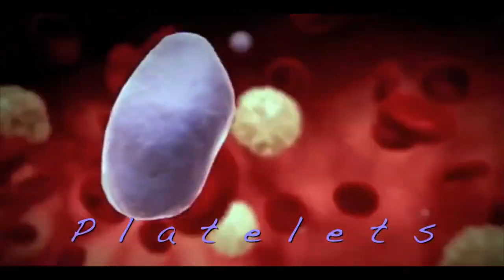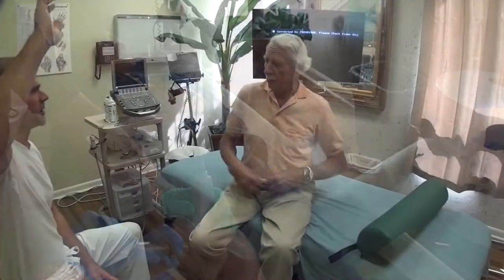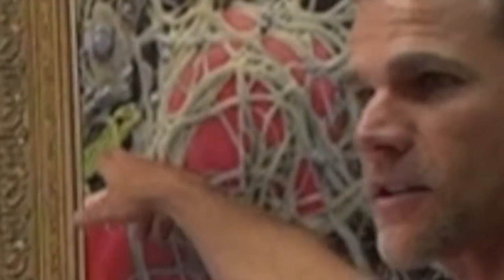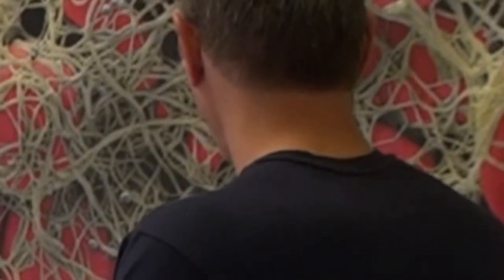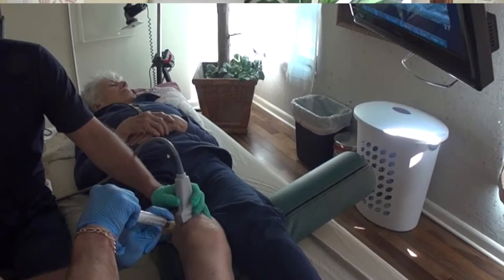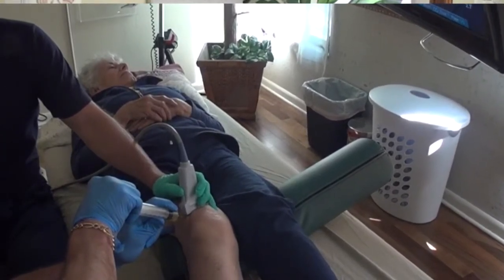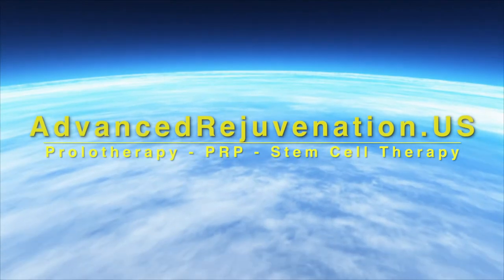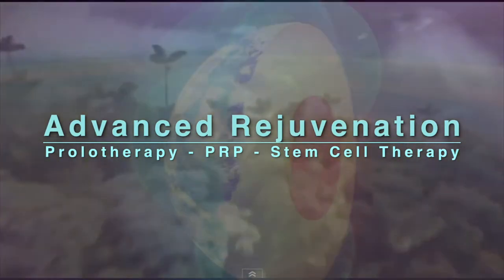I Used My Own Cells to Heal my Knee Arthritis & My Orthopedic Was Shocked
She had sever arthritis in her knee and when her knee was injected with something called PRP with Hyaluronic Acid and "Honey Matrix" Her orthopedic surgeon couldn't believe the function and reduced pain level. Advanced Rejuvenation is located in Sarasota Florida and has been using platelet rich plasma or PRP for arthritis for 8 years and has an excellent track record in regenerative orthopedics. They also use prolotherapy, medical ozone and Stem Cells.